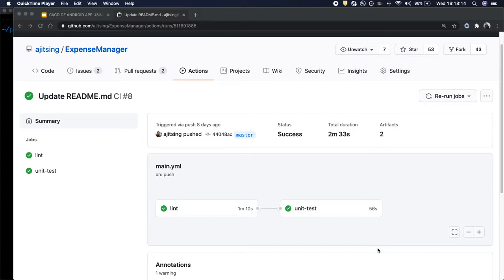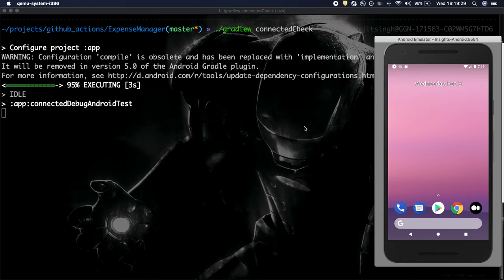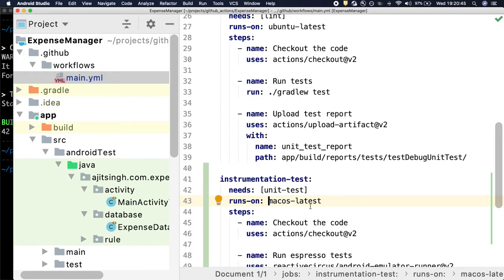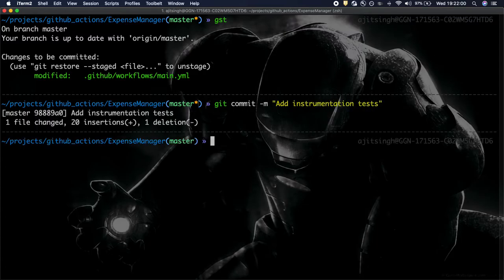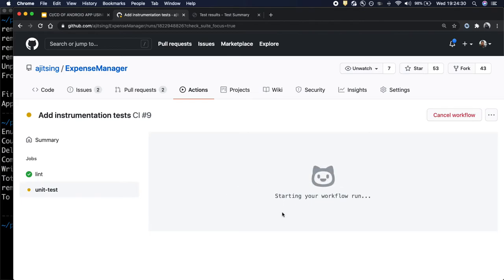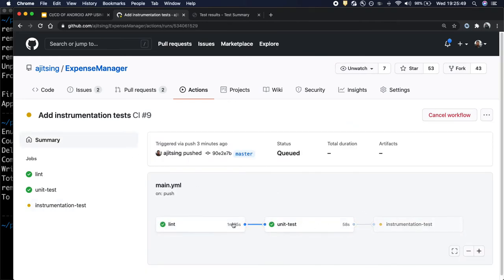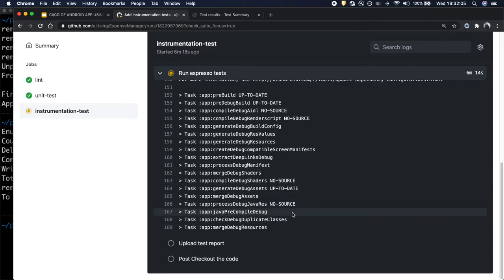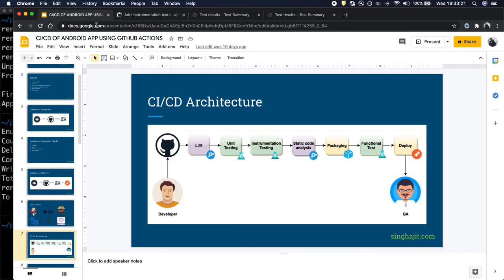Android CI/CD Using GitHub Actions || Part 4 || Ajit Singh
This is a video series to implement CI/CD workflow for an Android Application using Github Actions. This video shows how to configure android instrumentation tests.

As part of this series we will cover:
* Lint Check
* Unit Test
* Instrumentation Tests
* Static Code Analysis
* Packaging
* Functional Tests
* Deploy